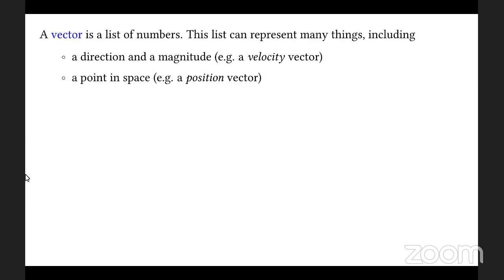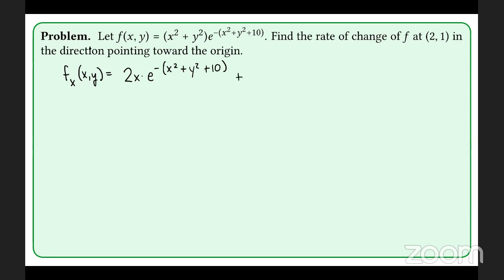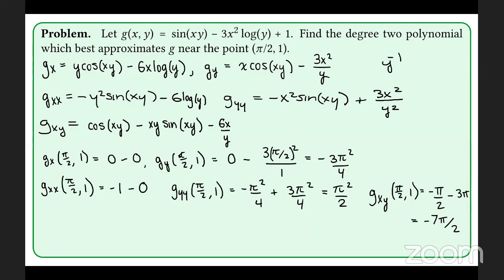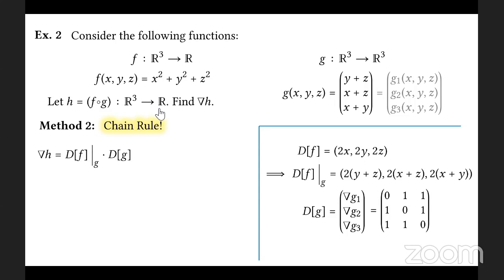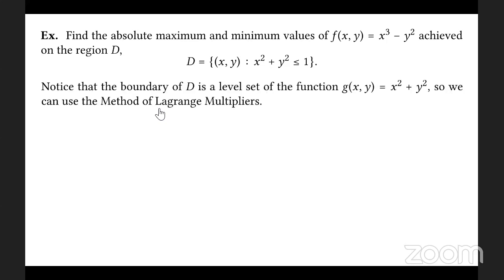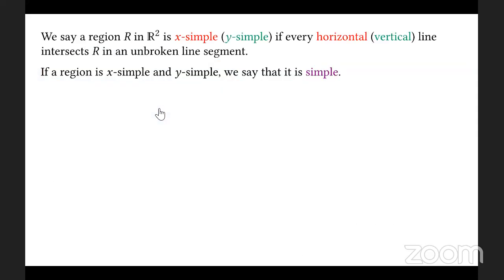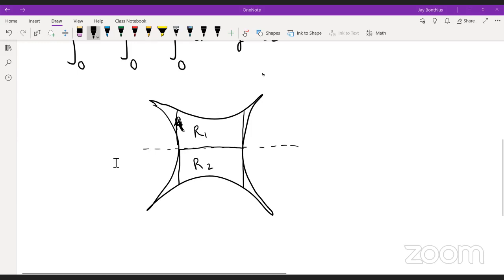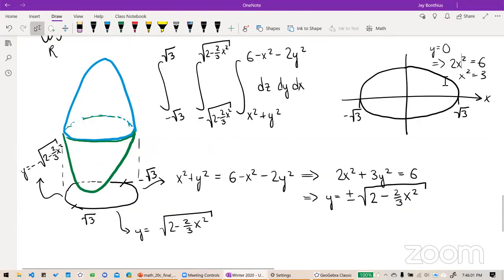Math 20C Final Review (Winter 2020, UCSD)